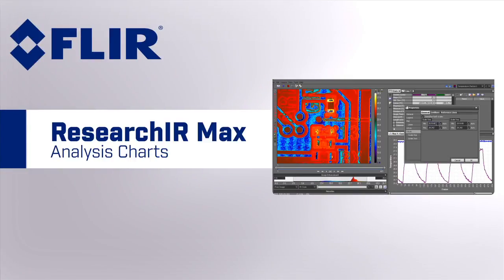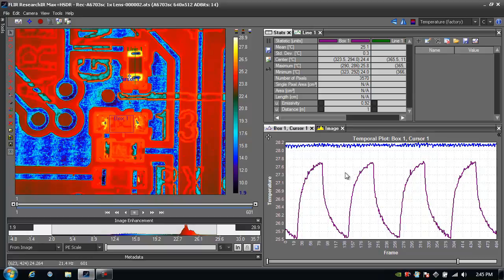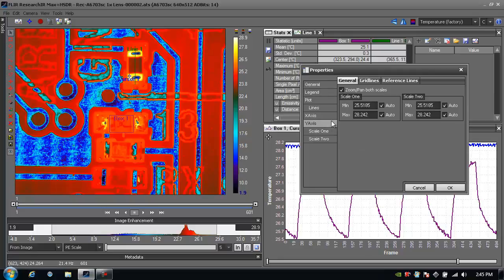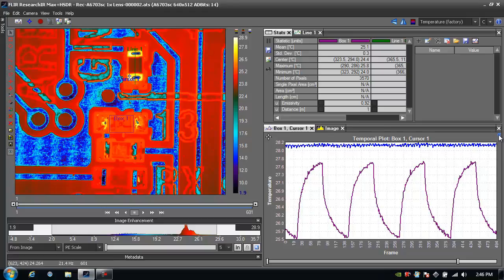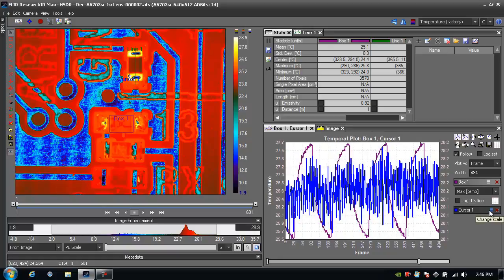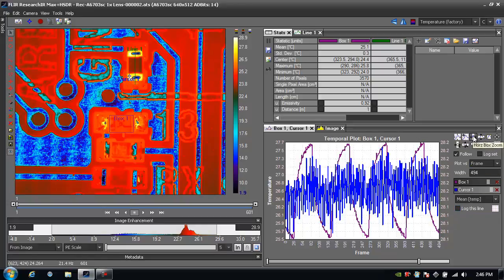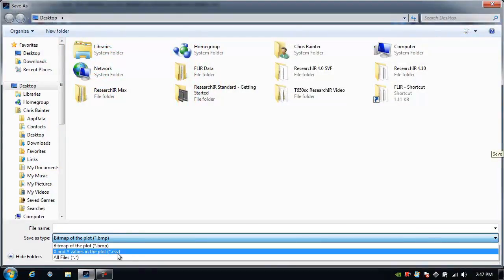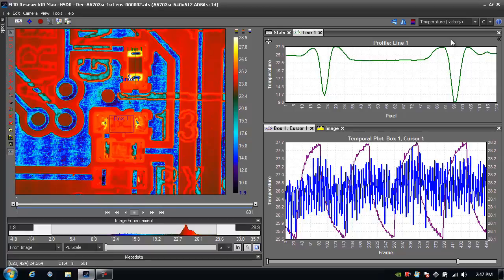FLIR ResearchIR Max Part 8 - Analysis Charts @Emitec Industrial